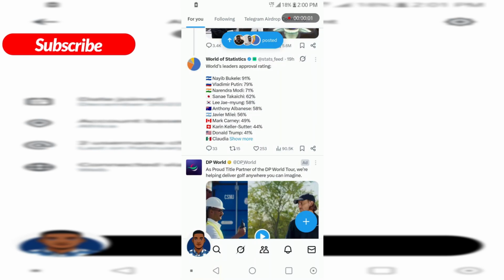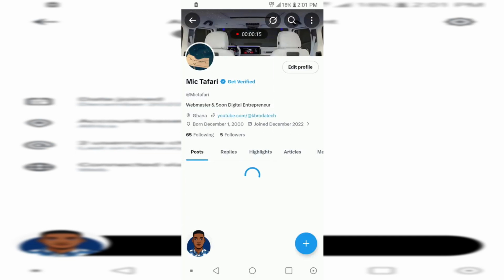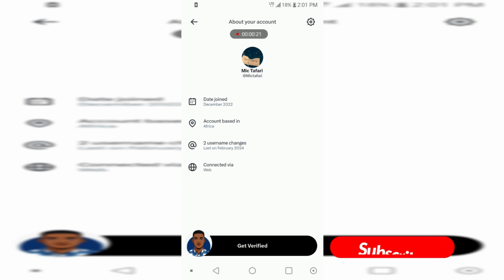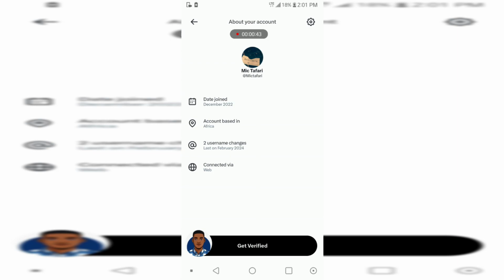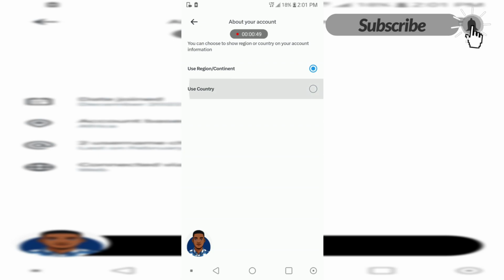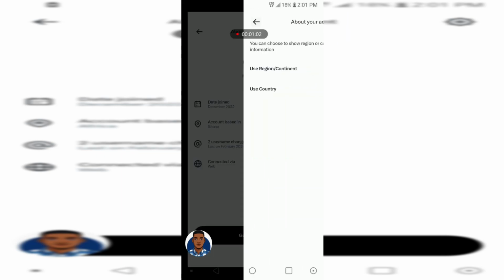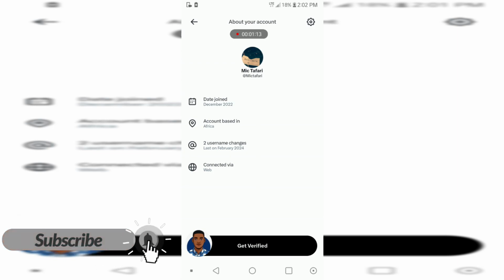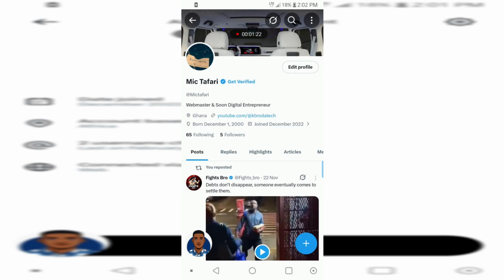How to Hide Your Location on X/Twitter Profile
Learn how to remove or hide your location information from your X (formerly Twitter) profile for increased privacy and security. This tutorial walks you through editing your profile to delete any visible location details, adjusting geotag settings for posts, and disabling precise location sharing through the app's permissions. I'll show you how to manage location settings on both mobile and desktop, control whether your posts include location data, and understand what location information X may still collect internally. Take control of your digital footprint and browse with greater anonymity on social media.